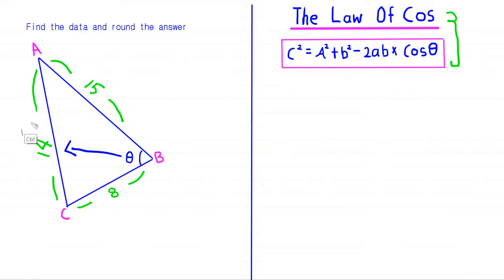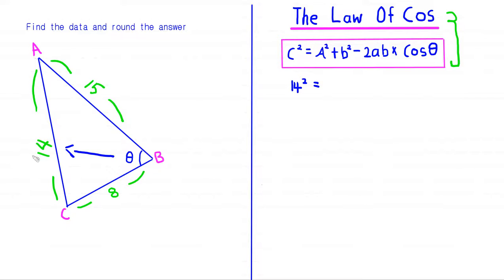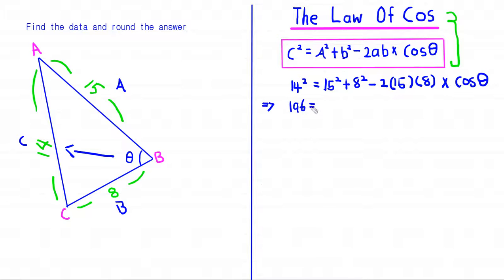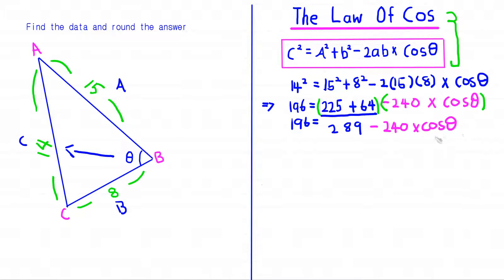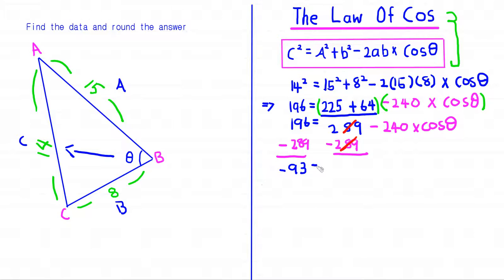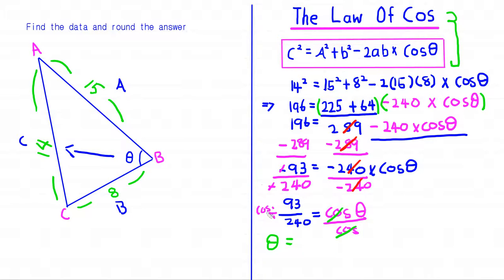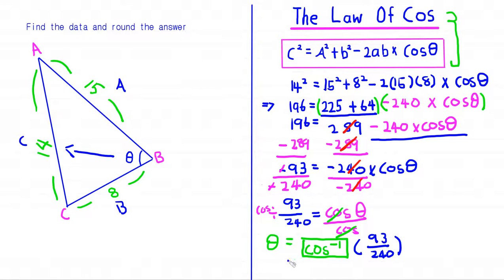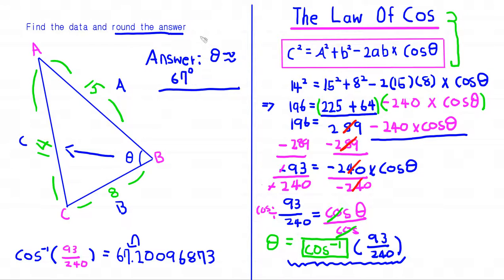The law of cos (finding angles)2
Let's solve for a missing angles by using the law of cos and this is 2/3 of total videos